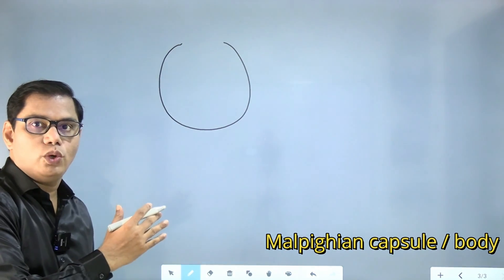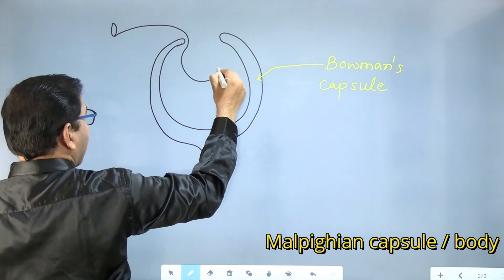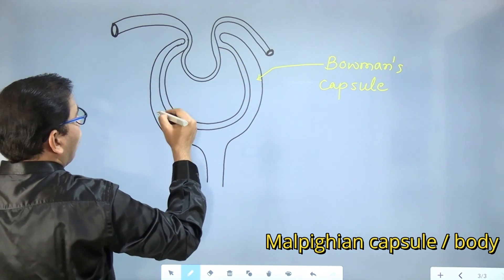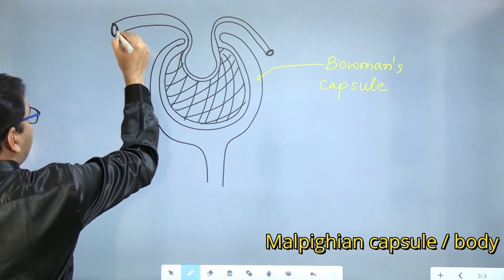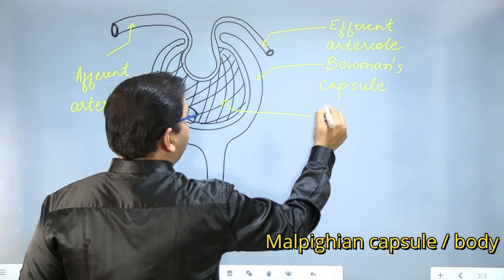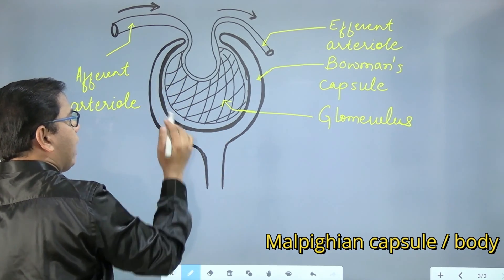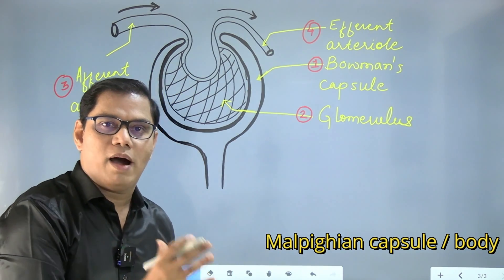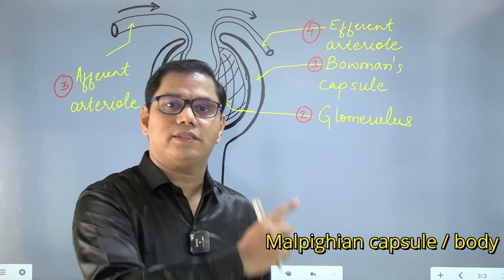ICSE class 10 biology important diagrams | How to draw diagrams biology ICSE class 10 | Diagrams 3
ICSE class 10 biology important diagrams
How to draw diagrams biology ICSE class 10
Biology important diagrams
Topics : How to draw Malpighian capsule
1. Malpighian body
2. Knot called glomerulus
3. Afferent arteriole
4. Efferent arteriole
5. Bowman's capsule